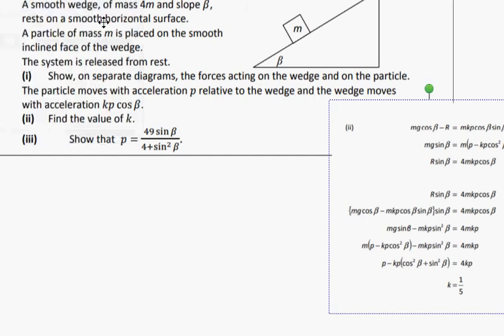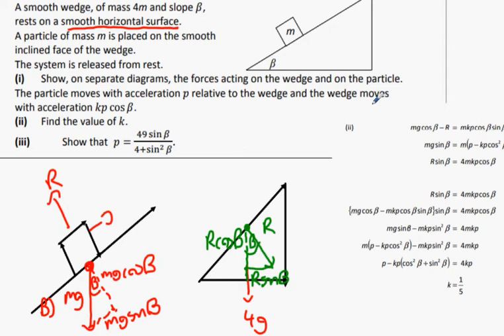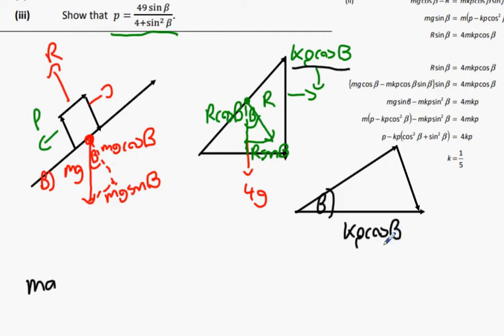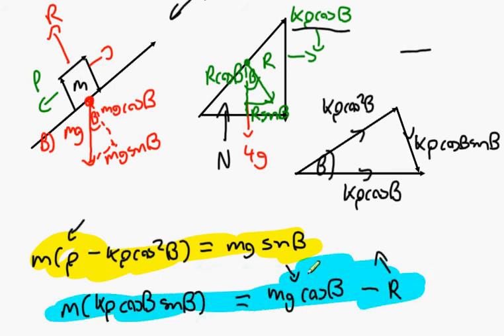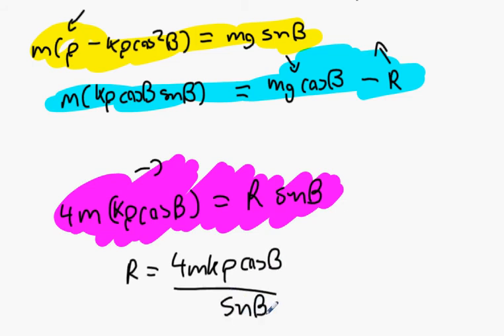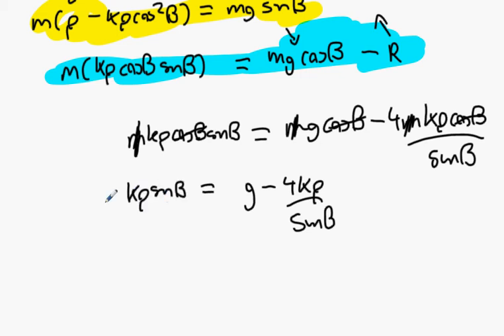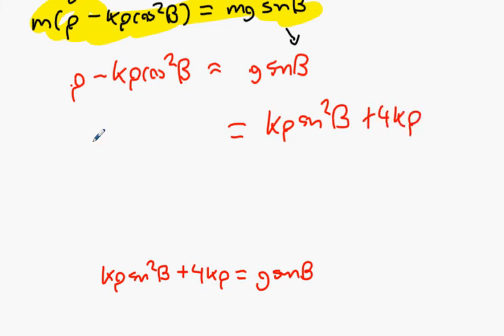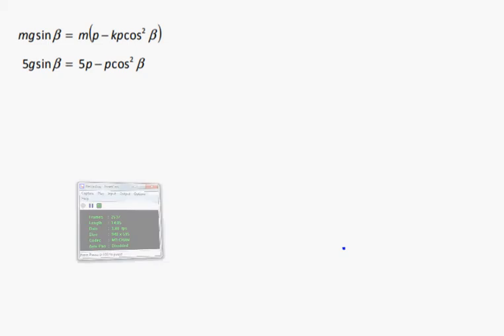2017 connected 4b